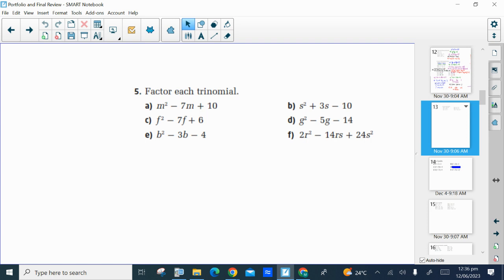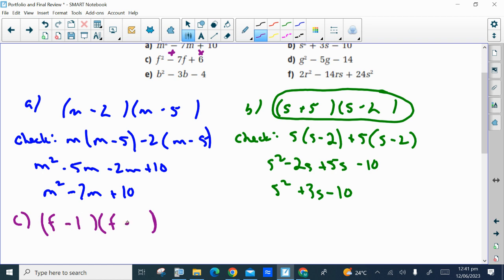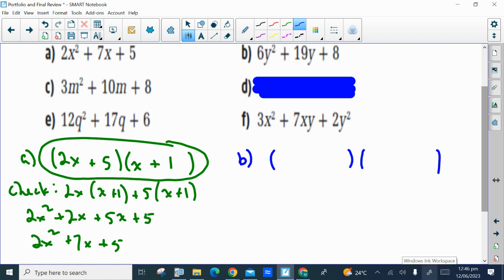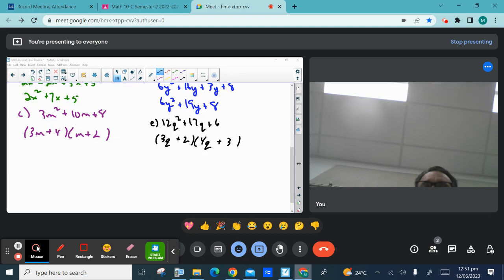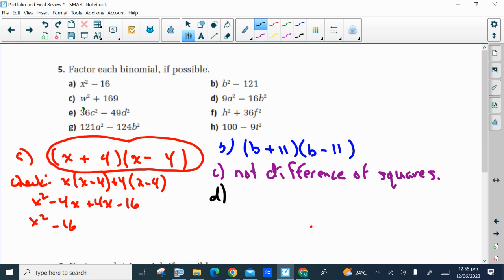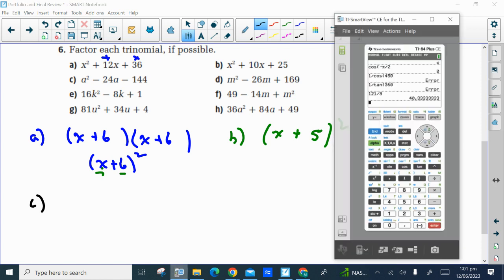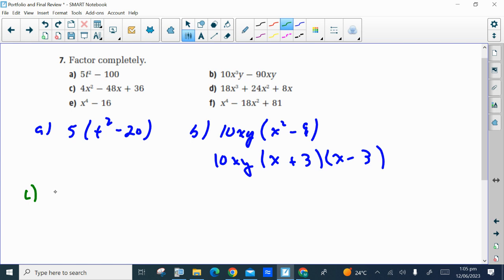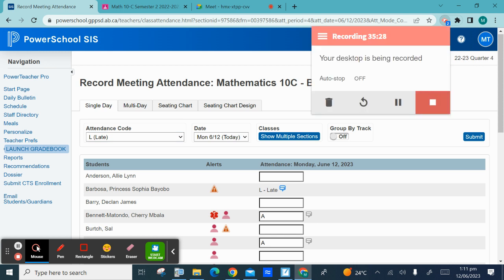Math 10-C Unit 2 Unit 2 Final Review Part 2